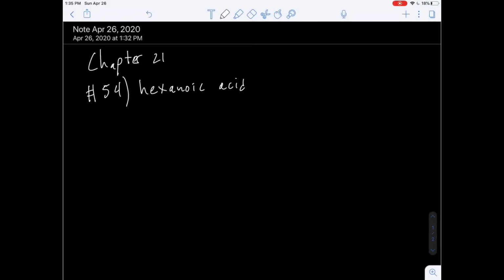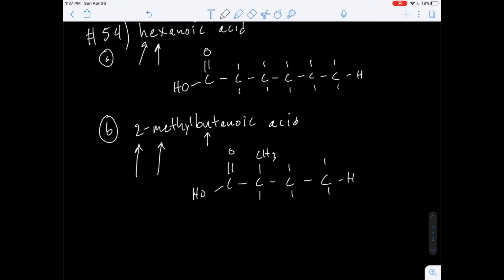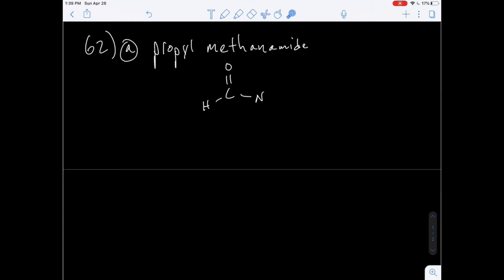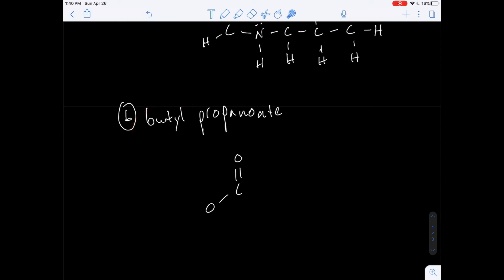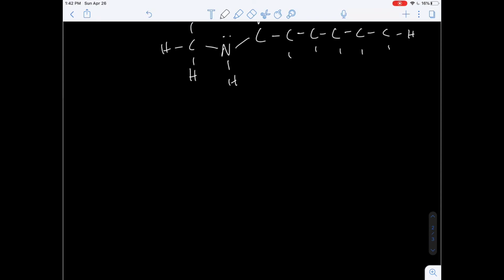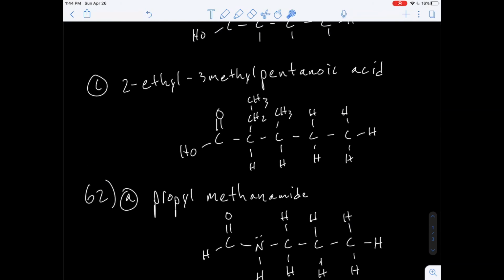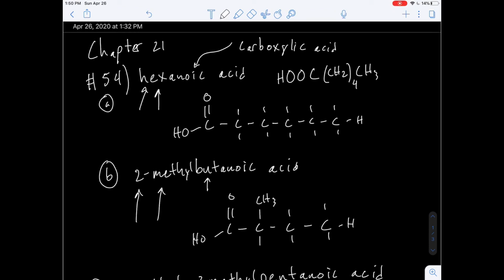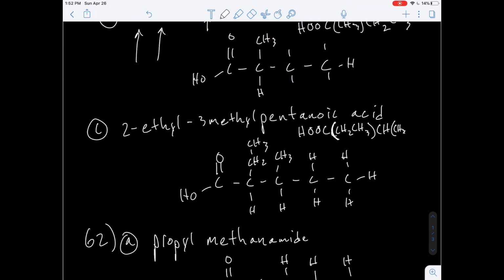CHE 162 - Chapter 21 Problems 54, 56, and 62